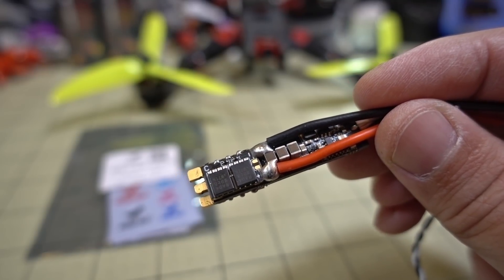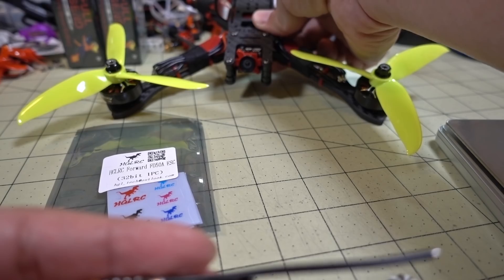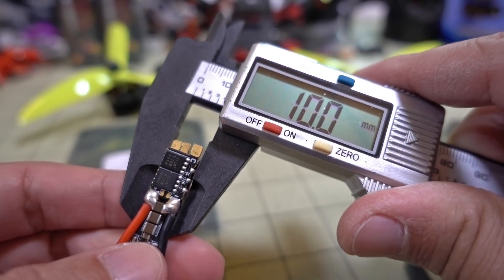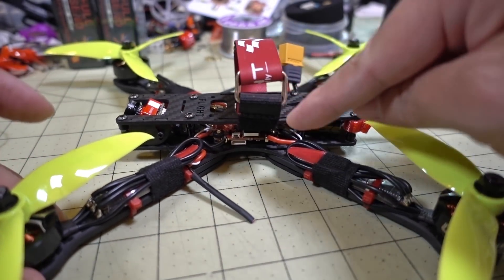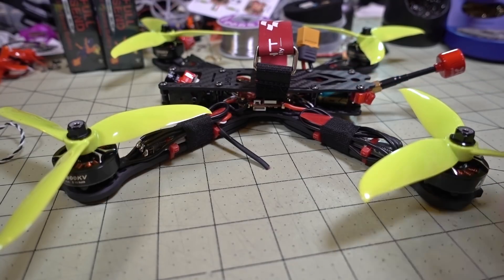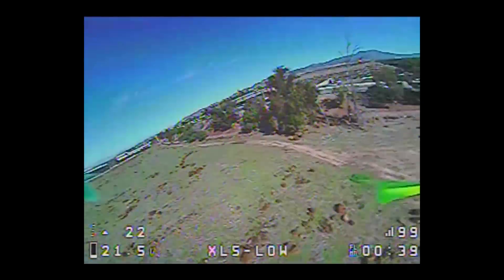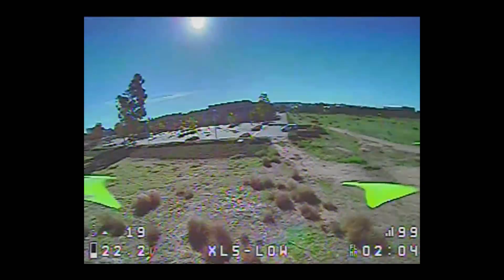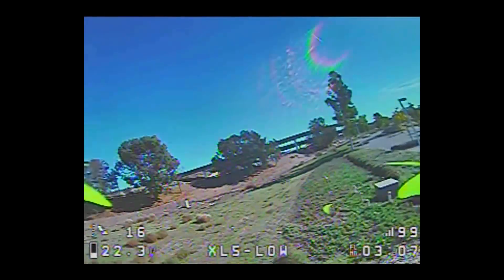HGLRC Forward FD50 50A 32-bit ESC Review & Giveaway 🎁😀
If you want to use individual ESCs on a frame with narrow arms, this ESC just might be the one for you!

HGLRC is generously sponsoring a giveaway of one set of these ESCs. I will select a winner when this video reaches 2500 views.

Make sure you leave only ONE comment or be disqualified. Winner has 48 hours to claim the prize.

✔️The other parts in the build...

▼ Tools
63/37 Solder

Bitcoin - 12Y5vysDMvgqX4Z7h7iRTsgwWoCNwv9MPs
Ethereum - 0xD8f3758678F3d93539F804e36811f0A04B0D047F
Litecoin - LcyGPS2f3NZxWU6BRkCJ5qdk1zV6jUCtn8